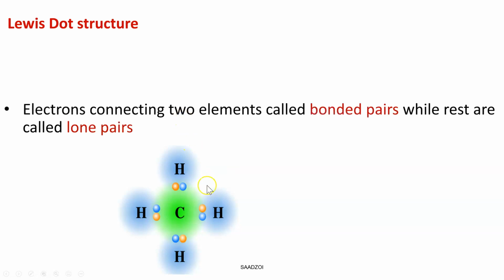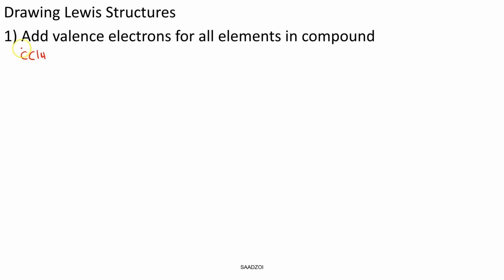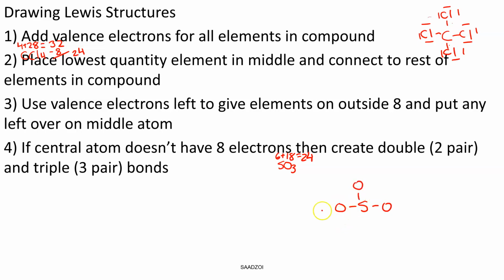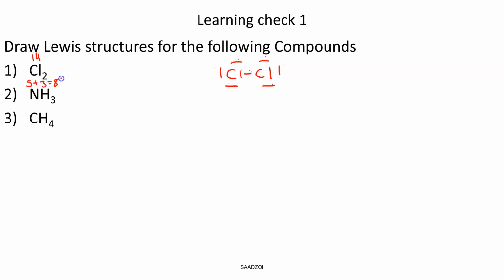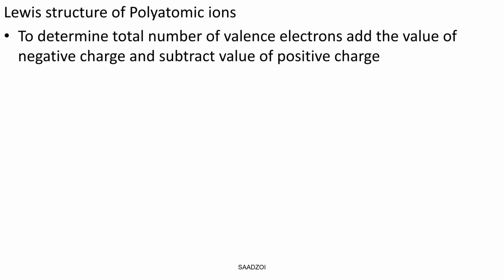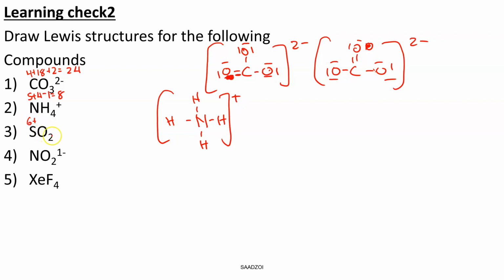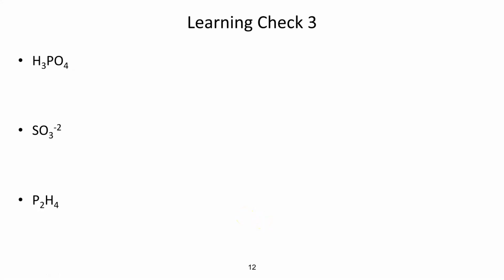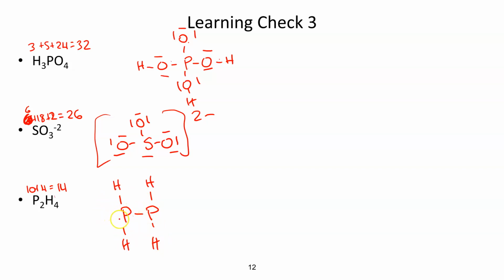Lewis structures in a nutshell